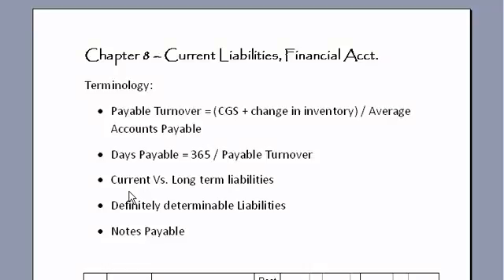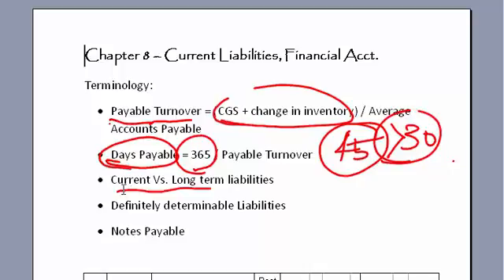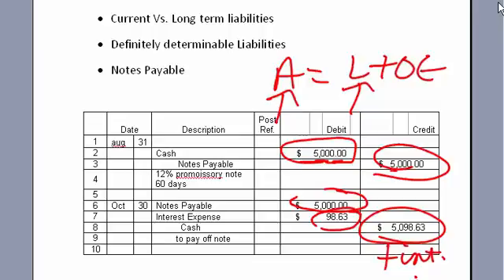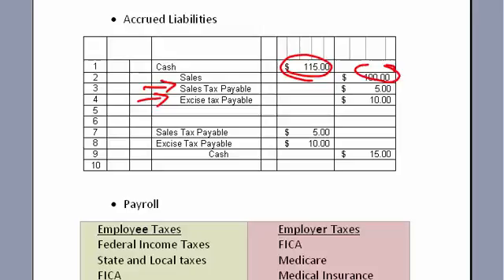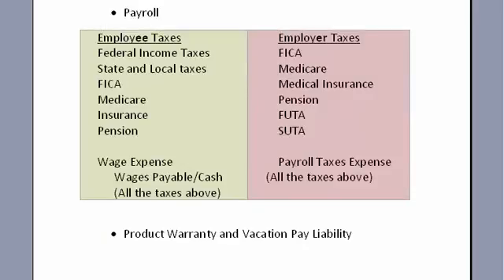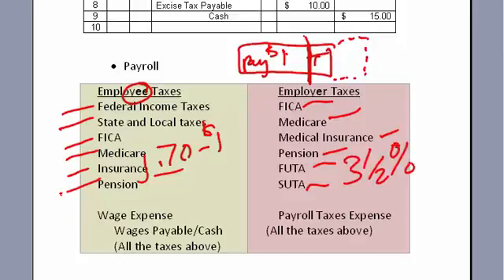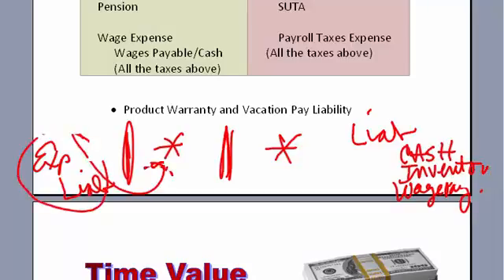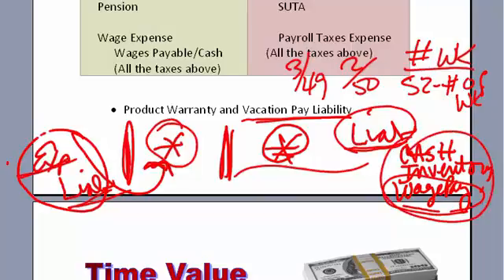CurrentLiabilities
Financial Accounting Video Lesson